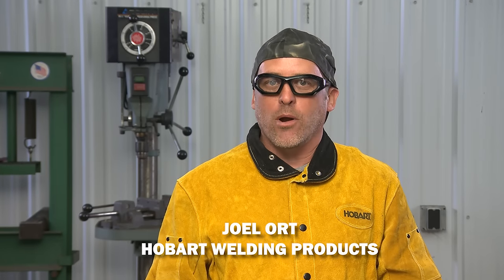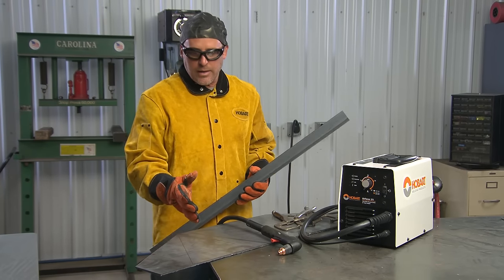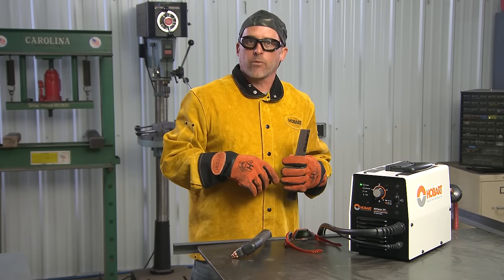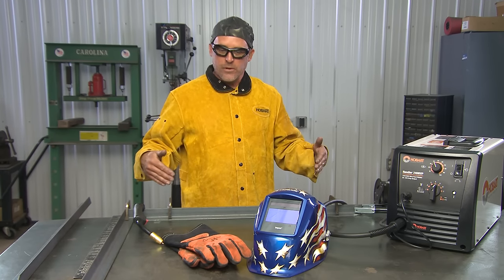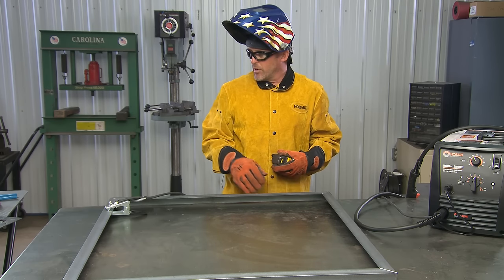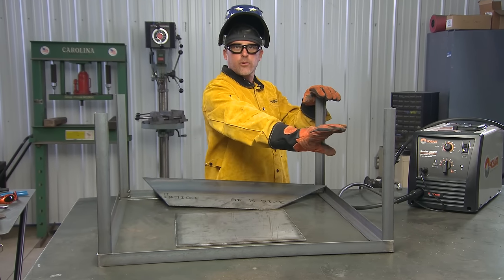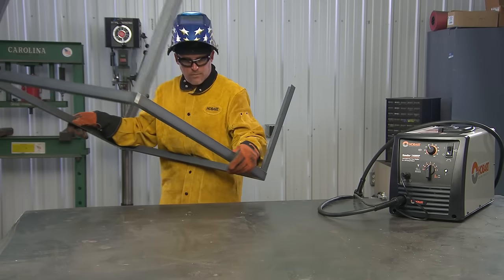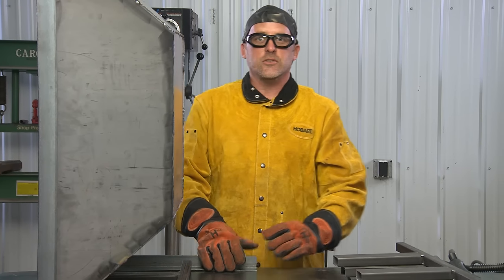How to Make a Fire Pit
Watch as Joel Ort with Hobart Welding Products walks through step-by-step instructions on how to create a fire pit using the Handler® 210 MIG welder.

The Handler 210MVP is the only Hobart MIG welder to offer the Multi-Voltage Plug (MVP), which allows you to easily connect to 120V or 240V power. It also offers seven output voltage settings and infinite wire feed speed control, making the unit easy to adjust for different materials, thicknesses and wires. The quick-change drive roll system allows you to change wire types and widths quickly. Paired with the AirForce™ 27i, which provides a more precise cut, thinner kerf, and less slag to clean up, you’ll have this project done in no time.